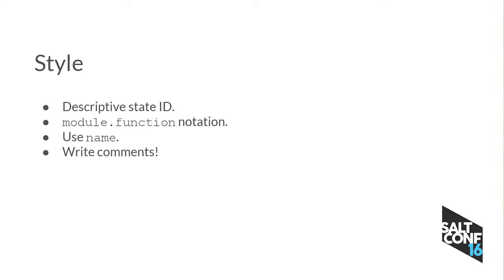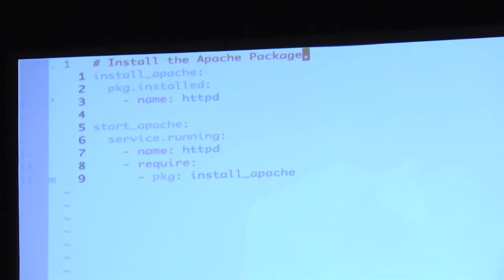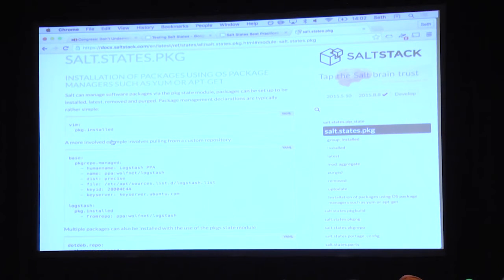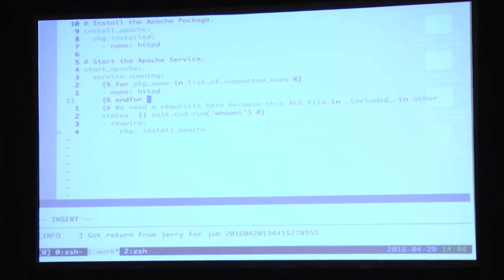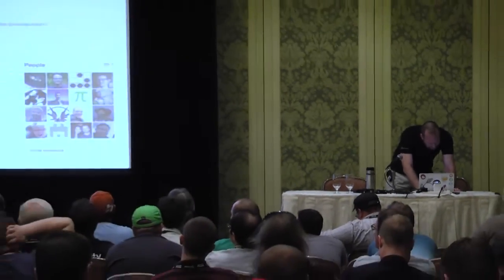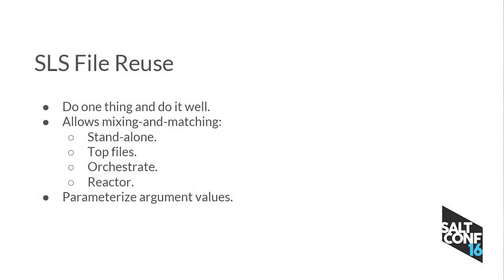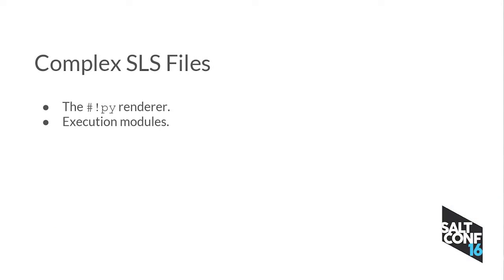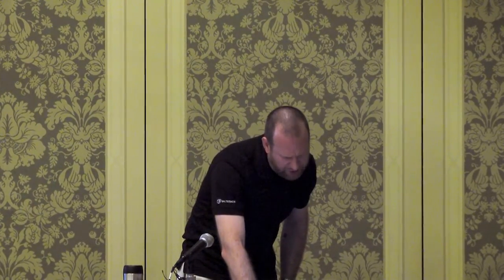SaltStack Configuration Management Best Practices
A SaltConf16 tech talk by Seth House and Gary Richmond of SaltStack. Learn how to get the most out of SaltStack configuration management. Hear recommendations on how to write Salt states for long-term maintainability and reusability. Review Salt state development and testing best practices. Discuss the Salt state compiler and how SaltStack configuration management works with state.orchestrate and the SaltStack Reactor.